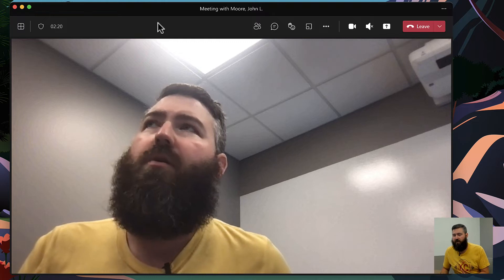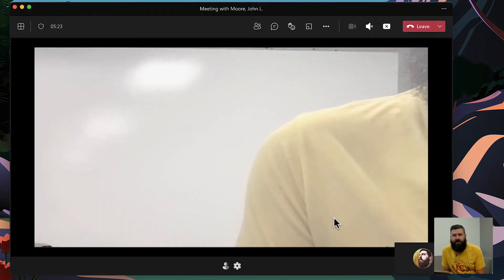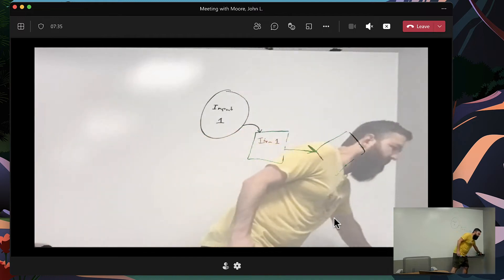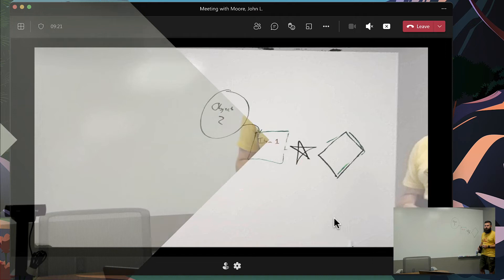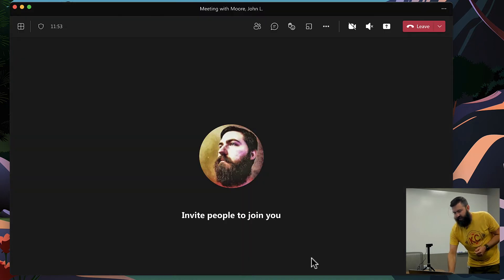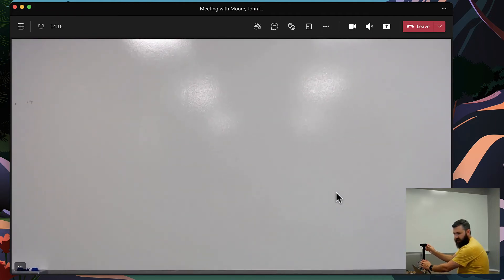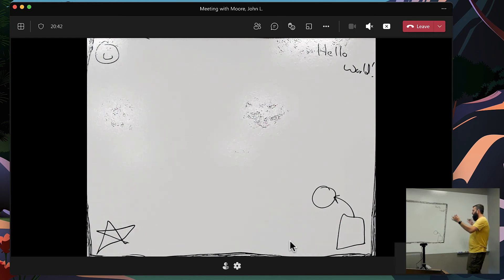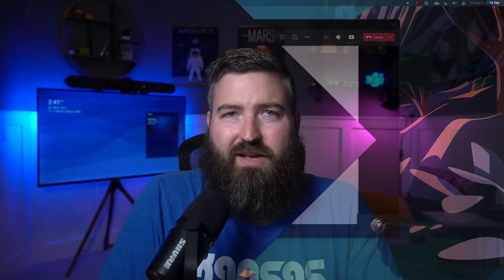How to Capture Whiteboards in Microsoft Teams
In this video we'll talk about the new Content Camera feature in Microsoft Teams that allows you to capture and optimize whiteboards, documents, and video in your meeting.

VIDEO GEAR
• Sony A6400
• Panasonic G85
• GoPro Max

AUDIO GEAR
• PicoMic Wireless Lav Mic System
• Shure MV7

OTHER GEAR
• Dell U2417H 24” Monitor
• Surface Headphones 2
• Parrot Teleprompter
• iPhone XR

SOFTWARE
• TechSmith Camtasia
• Affinity Designer
• Pexels Graphics
• PromptSmart Pro App